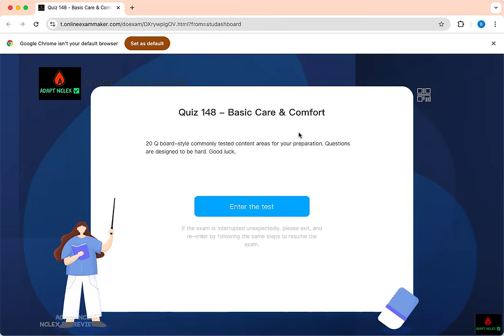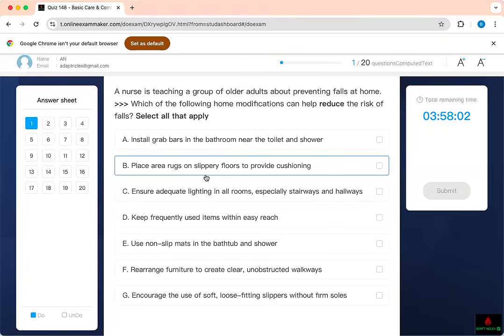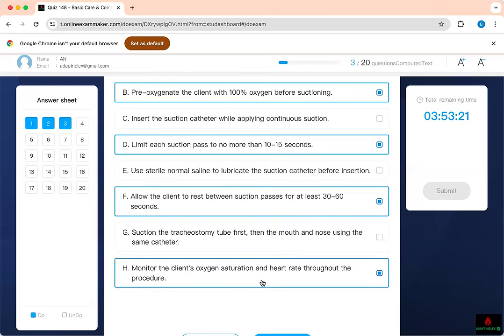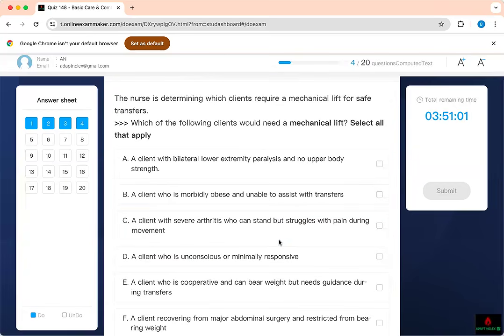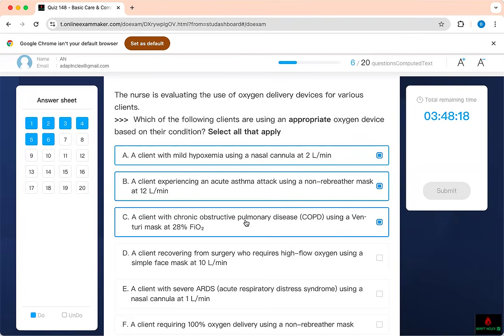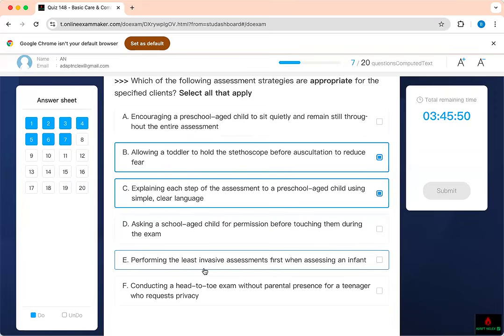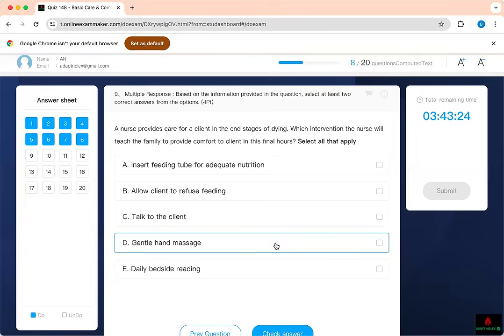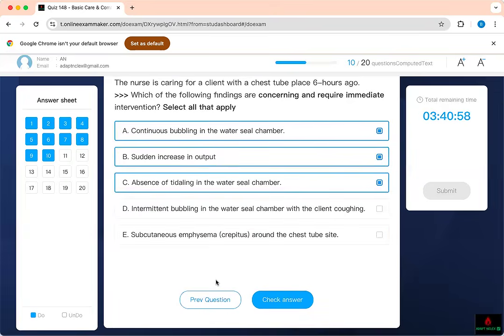Basic Care & Comfort NCLEX Questions | Practice Test for Nursing Students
Basic Care and Comfort NCLEX Questions | Practice Test for Nursing Students
Basic Care and Comfort is one of the most underestimated categories on the NCLEX — and students skip it thinking it's easy. These NCLEX practice questions will fix that. This is a high-yield practice test covering the exact Basic Care & Comfort scenarios that show up on the real exam, with full answers and rationales for nursing students.Content Simplicity. No fluff. Just the questions and answers that matter on test day. 🎯

🎯 Who This NCLEX Review Questions For:
RN & LPN candidates preparing for the NCLEX
Nursing students struggling with basic care and comfort
Repeat test takers looking for focused fundamentals nclex review
Students who want NCLEX practice questions WITH rationales — not just answers
 Future registered nurse rn candidates who need nclex help and common sense nclex questions

✅ In This Practice Session:
Pressure Injury Stages — staging, prevention, and priority nursing interventions
Fall Risk and Safety — environmental safety and patient protection protocols
Oxygen Therapy & Suctioning — delivery, monitoring, and clinical judgment
Sleep Hygiene — nursing strategies and patient teaching for rest promotion
Mechanical Lift and Safety Transfer — proper technique and scope of practice
Oxygen Delivery Devices — nasal cannula vs. mask vs. non-rebreather clinical selection
Nursing Assessment NCLEX — applying fundamentals to clinical priority questions
Home Oxygen Therapy and Fire Safety — patient teaching and safety education
End of Life Care NCLEX — comfort measures, palliative priorities, and nursing role
Chest Tube Care — drainage, monitoring, and when to escalate
NCLEX Practice Question Recap — high-yield summary of all key takeaways
Whether you are a first-time test taker or a repeat taker, this NCLEX practice test targets Basic Care and Comfort under Physiological Integrity — one of the highest-weighted categories on the NCLEX-RN and NCLEX-LPN.Don't panic. I got you.

 💪📌 Timestamps:
00:00 NCLEX Questions
00:58 Pressure Injury Stages
02:34 Fall Risk and Safety
04:31 Oxygen Therapy & Suctioning
05:58 Sleep Hygiene
07:44 Mechanical Lift and Safety Transfer
09:27 Oxygen Delivery Devices
11:00 Nursing Assessment NCLEX
13:47 Home Oxygen Therapy and Fire Safety
15:02 End of Life Care NCLEX
16:05 Chest Tube Care
17:47 NCLEX Practice Question Recap